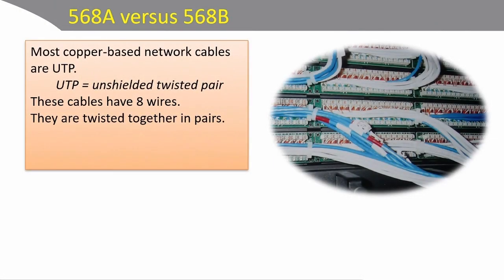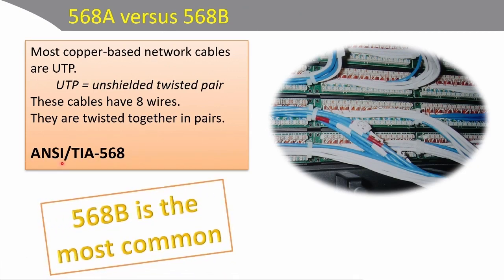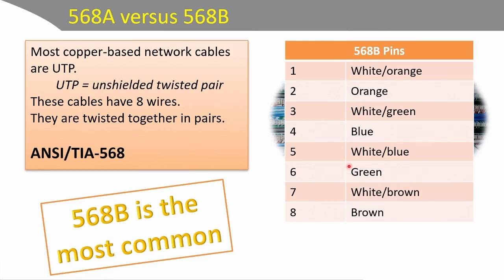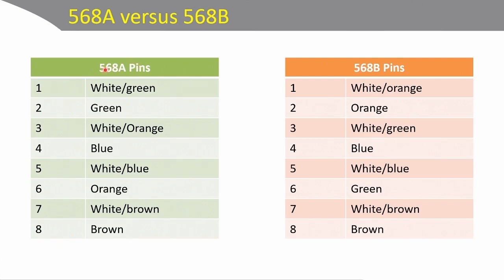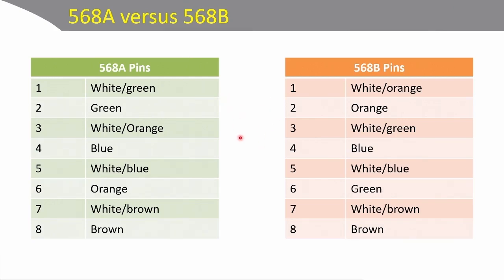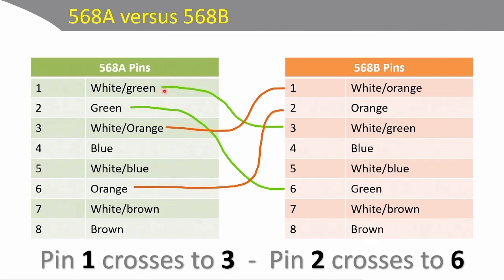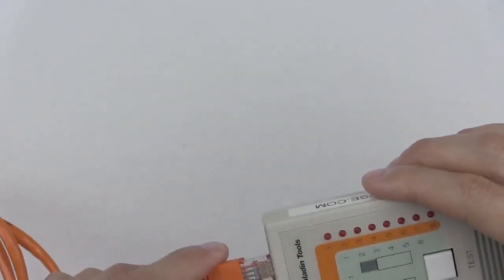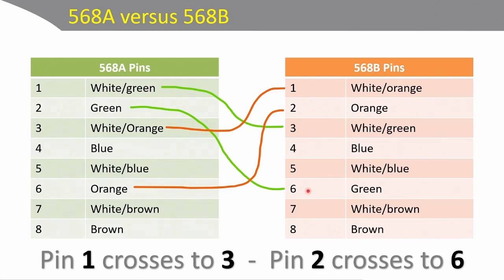003 16.2 568A versus 568B